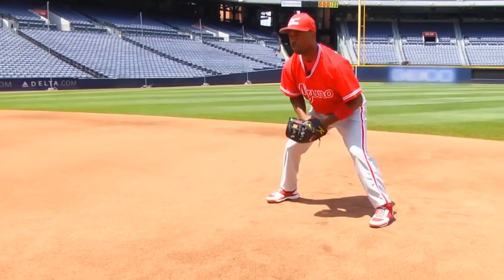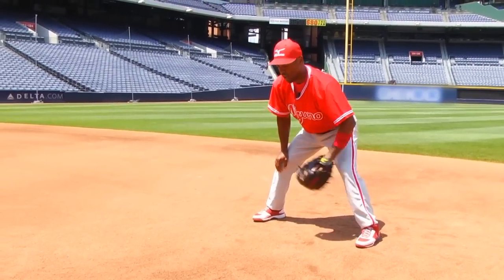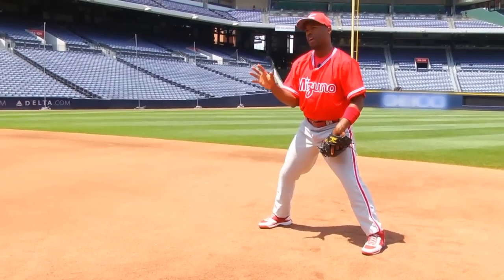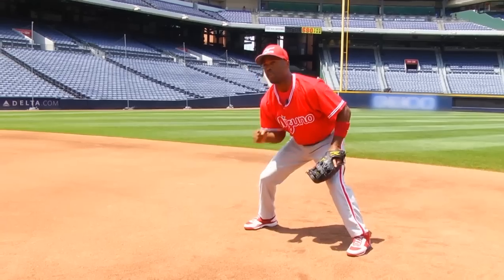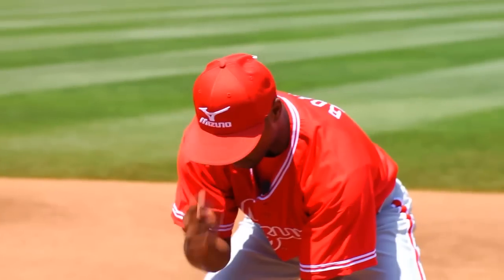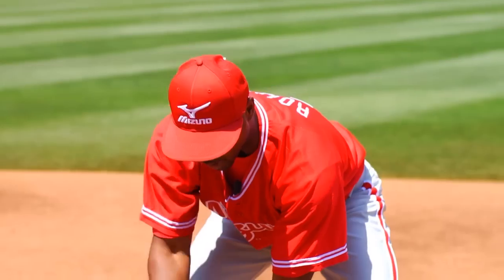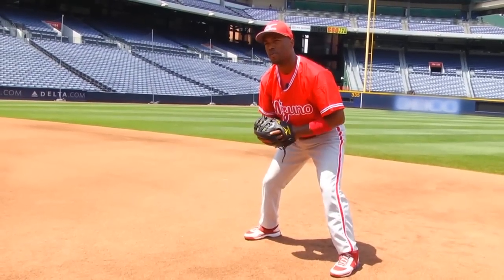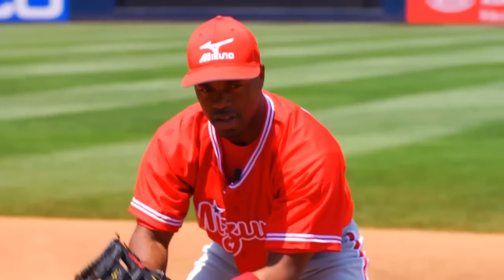Jimmy Rollins: How to field a ground ball - Mizuno baseball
Mizuno athlete Jimmy Rollins breaks down how to catch a ground ball.